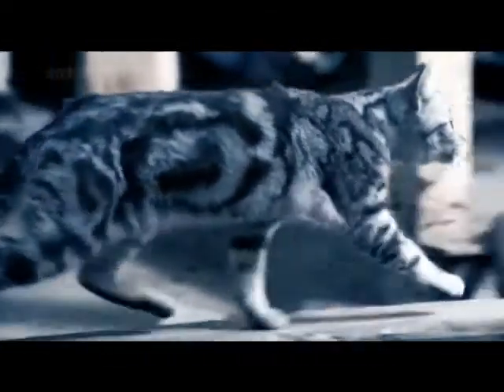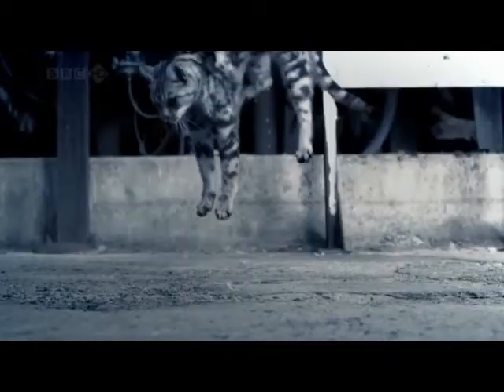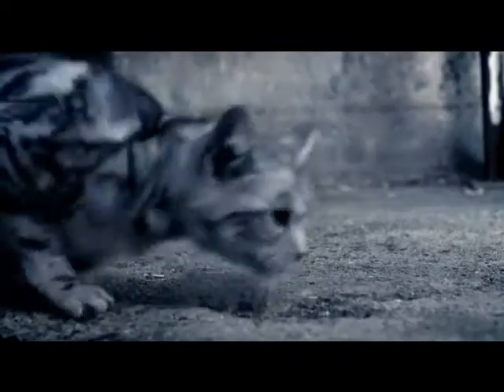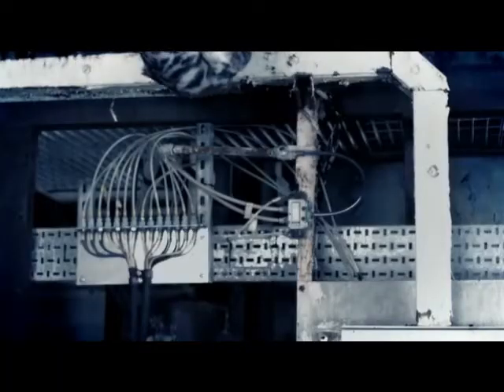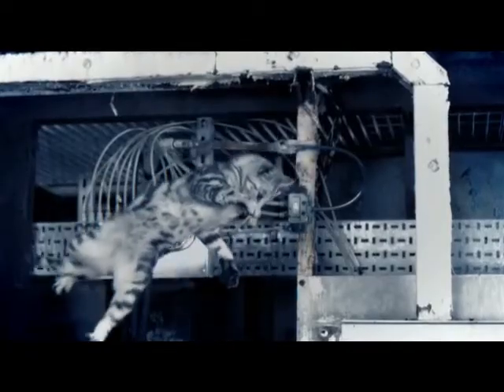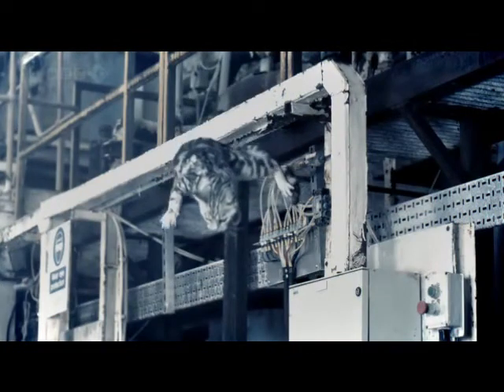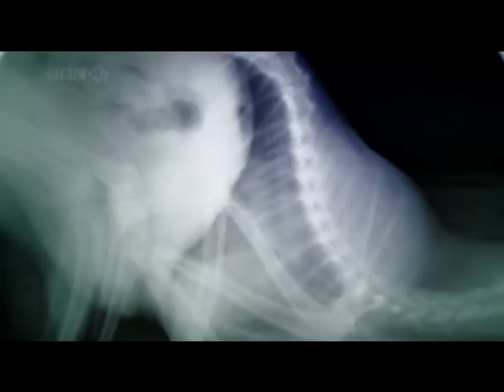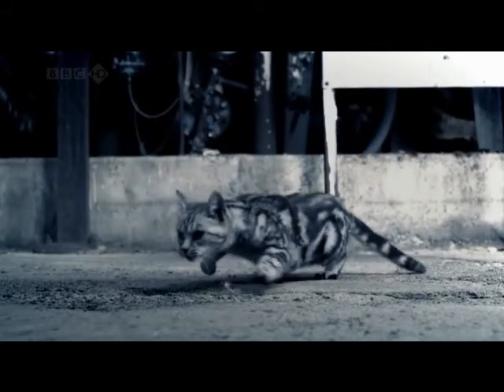Cat landing in x-ray vision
Excerpt from Richard Hammond's Invisible Worlds episode 3